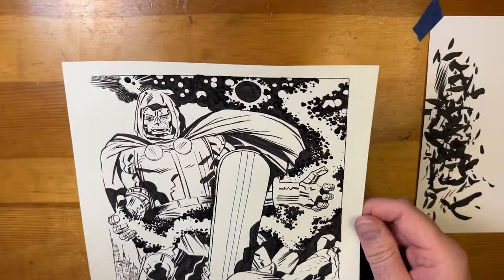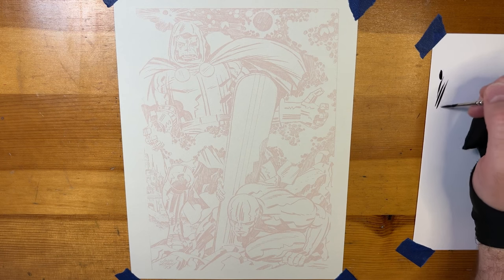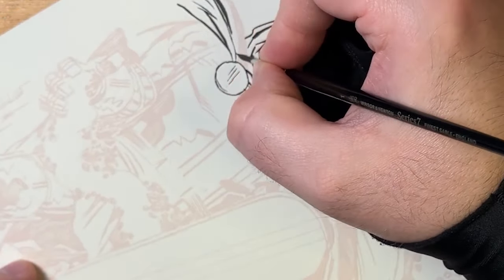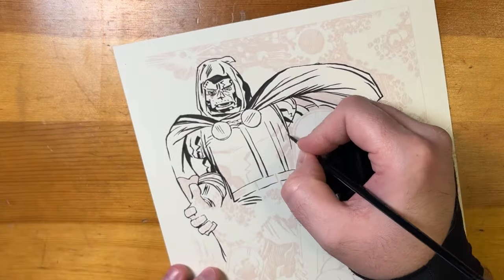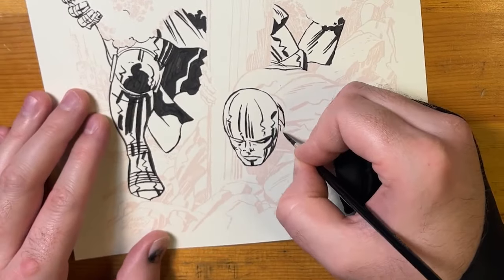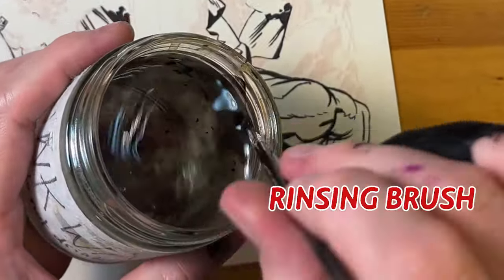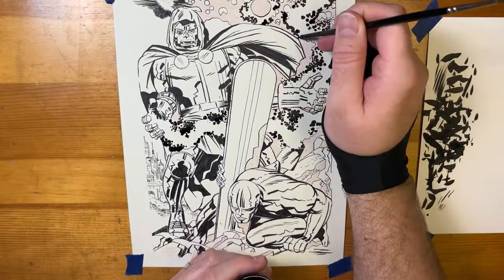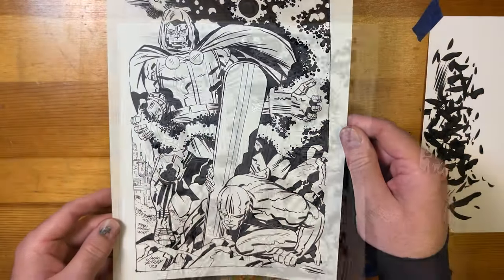How To Ink: Dr Doom by Jack Kirby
I show you how to ink an illustration of the Doctor Doom by Jack Kirby, complete with Kirby Krackle and guest starring Silver Surfer!

You can watch the 1987 documentary I mentioned where Kirby shares how he came up with Silver Surfer and Galactus

The full text of the interview where he mentions his inspiration for Doctor Doom can be found

Once again, I'm using a Winsor & Newton Series 7 Kolinsky Sable brush, size 1 round, and Speedball Super Black India Ink.

0:00 Intro
0:36 Tools
2:38 Warmup
3:41 Inking
16:58 Wrapup